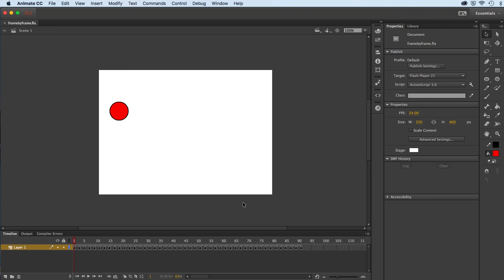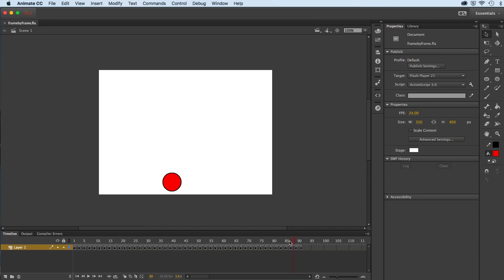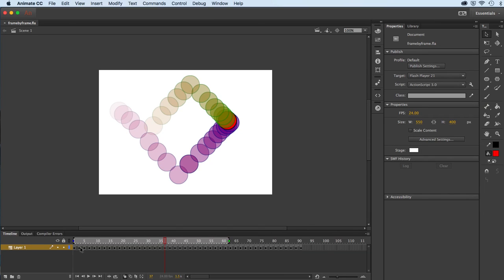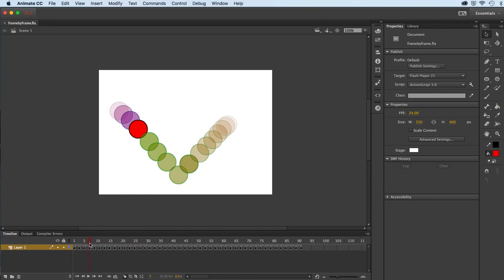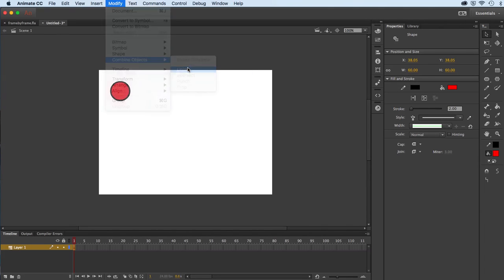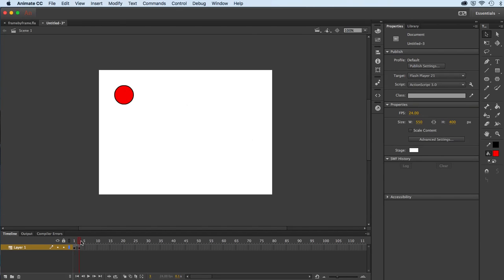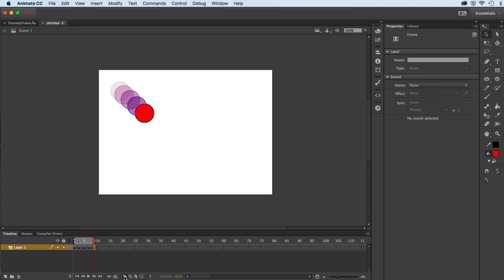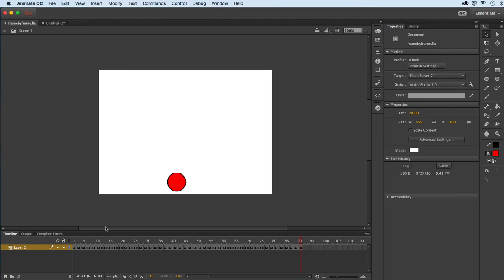Frame by Frame Animation - Adobe Animate